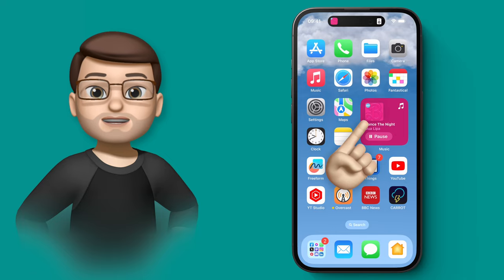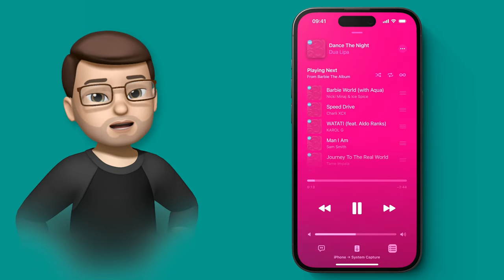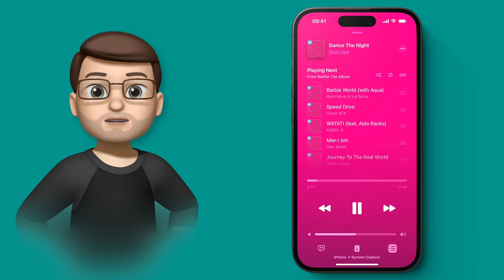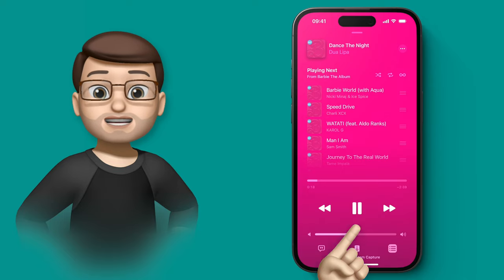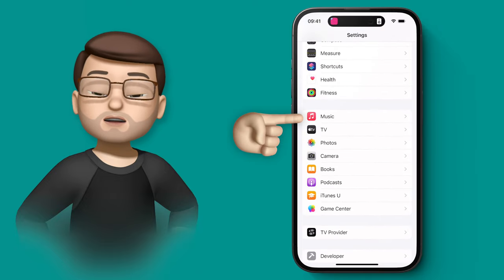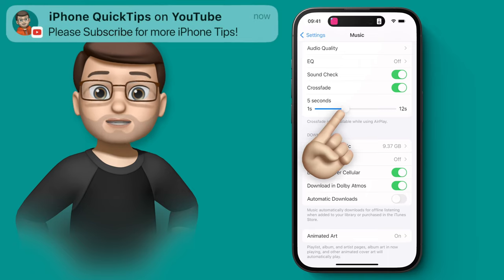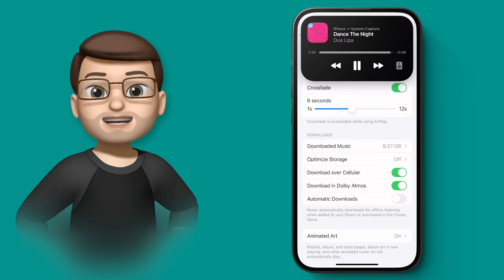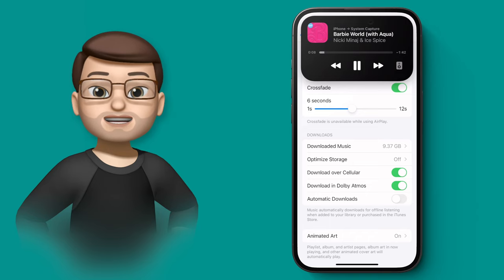How to Enable Crossfade Between Songs in Apple Music on iOS 17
Learn to crossfade between tracks like a DJ, adjusting lengths for the perfect blend.

In this QuickTips tutorial, I'll show you how to add a professional touch to your music playlist by enabling crossfade between songs on iOS 17. With this feature, you can seamlessly transition from one track to another, just like a DJ! I'll guide you step-by-step on how to adjust the crossfade length to achieve the perfect blend of tracks. Whether you're creating a party mix or simply enhancing your listening experience, this feature is a game-changer. Watch the video to master this skill and take your music enjoyment to the next level!